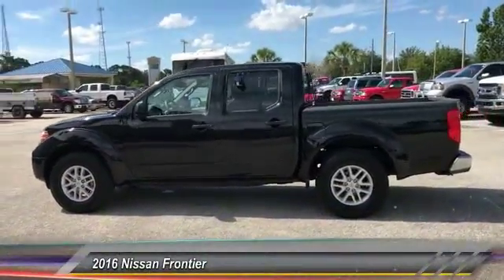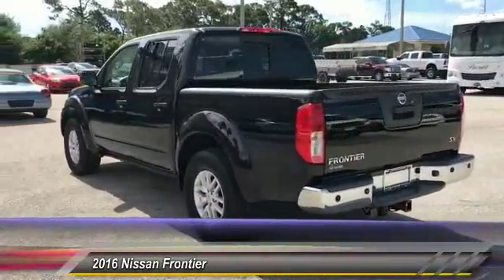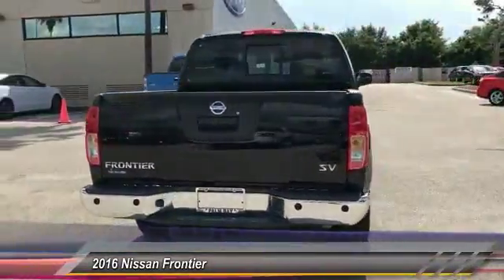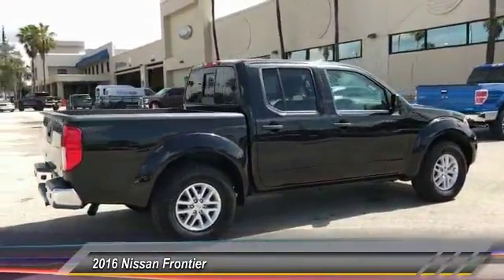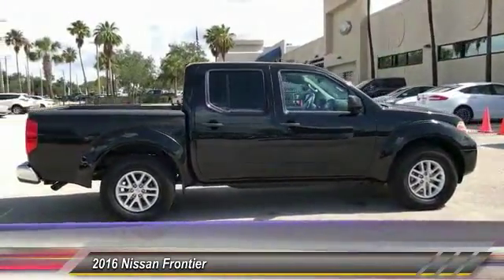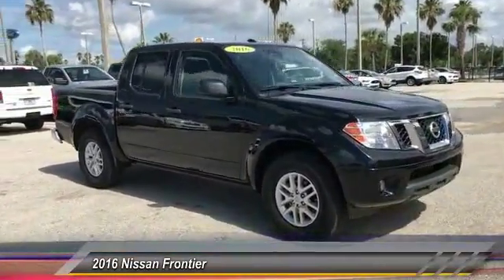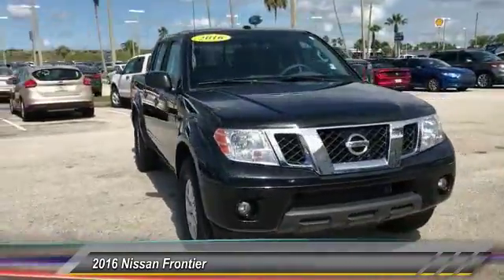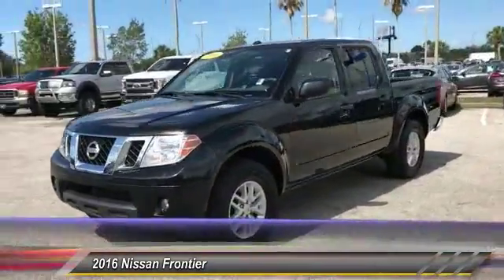2016 Nissan Frontier Palm Bay FL PB11945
2016 Nissan Frontier SV